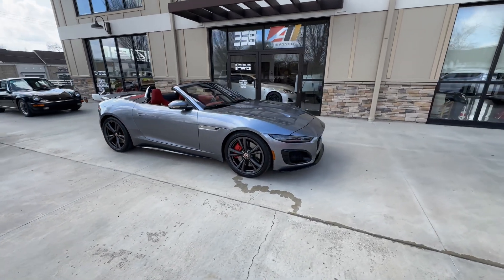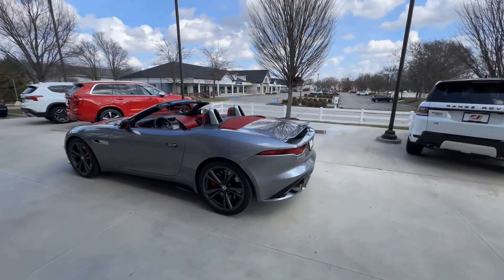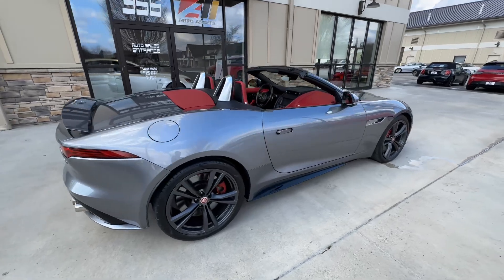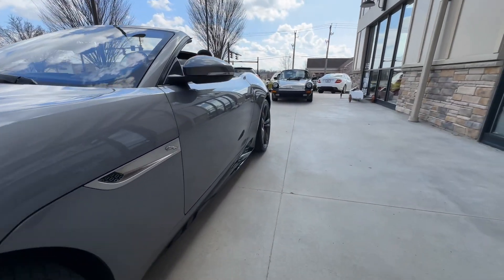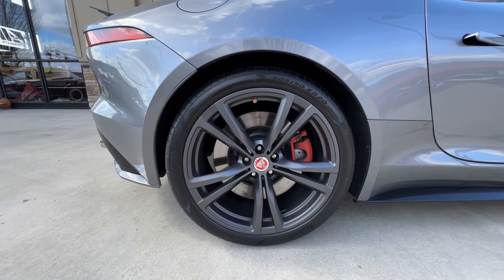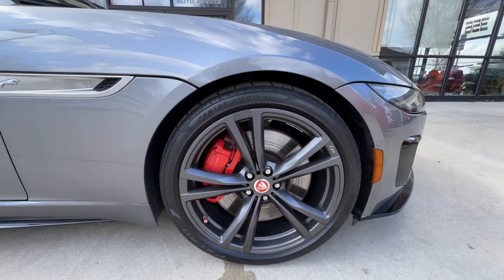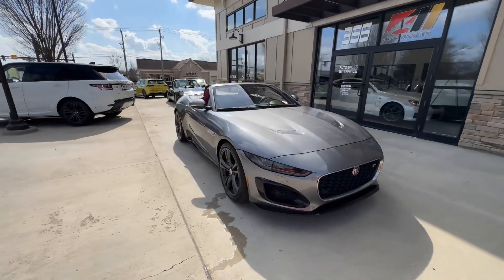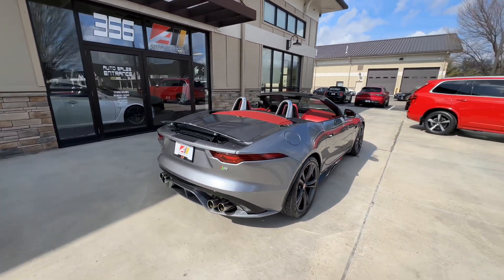2021 Jaguar F-Type R in Eigler Gray over Mars Red Leather Interior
2021 Jaguar F-Type R finished in Eiger Grey over Mars Red Leather Interior. Power is provided by a 5.0L Supercharged V-8 engine backed by an 8-Speed Automatic Gearbox. Options include 20'' 5 Split Spoke Style Wheels, Interior Black Package, Full Extended Leather Upgrade, Climate Package, Blind Spot Assist Package, Meridian Surround Sound System, 12 Way Heated & Cooled Electric Memory Front Seats, Air Quality Sensor, Ebony Leather Headlining, Leather Sun visors W/ Vanity Mirrors, Garage Door Opener & HomeLink, Carbon Fiber Center Console, Park Assist, Nubuck Edged Carpet Mats, Eiger Grey Metallic Paint & Illuminated Metal Treadplates W/ Jaguar Script.